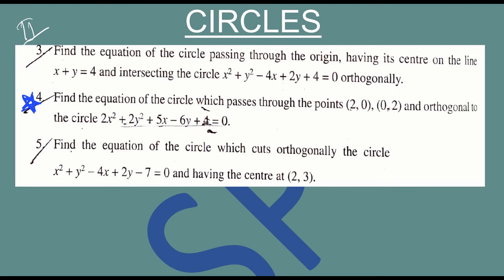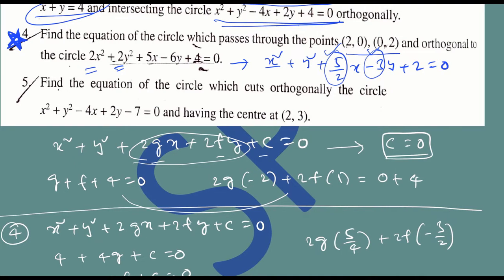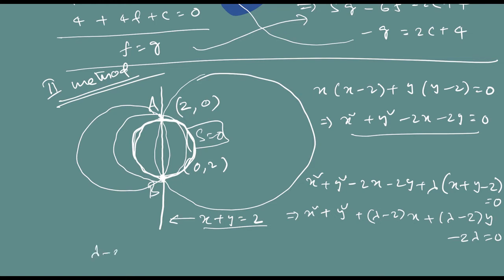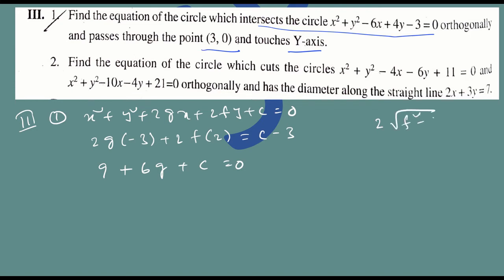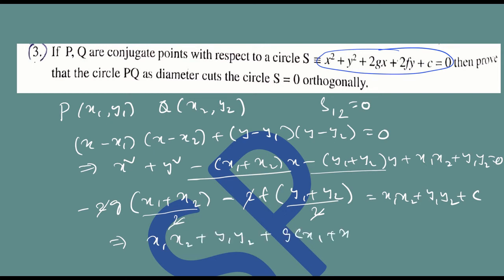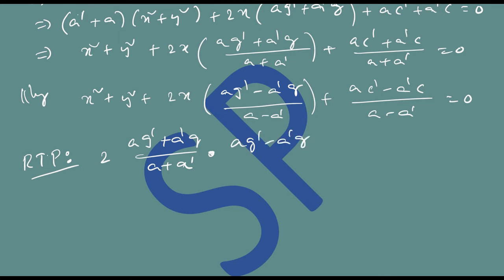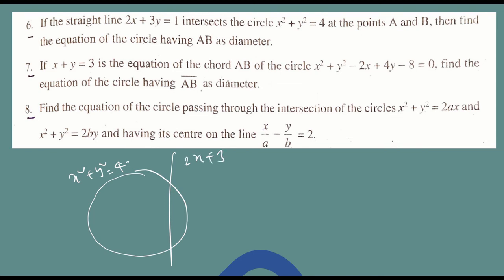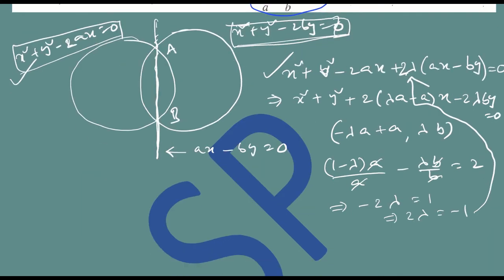17Circles Ex 2a